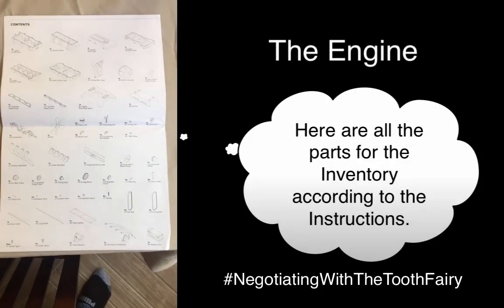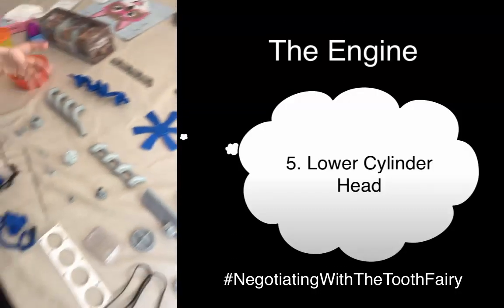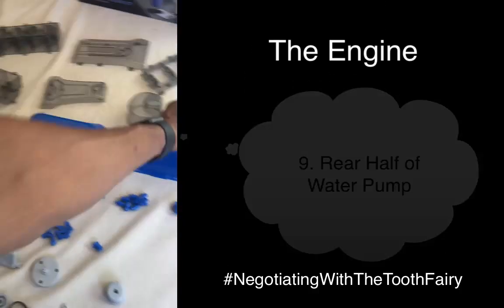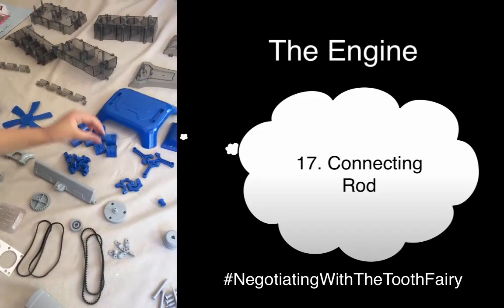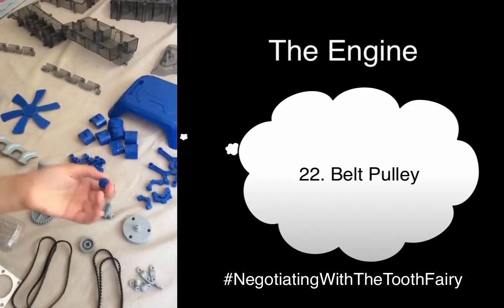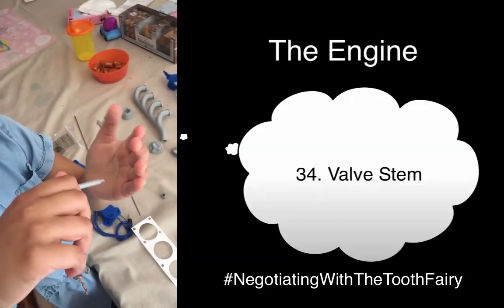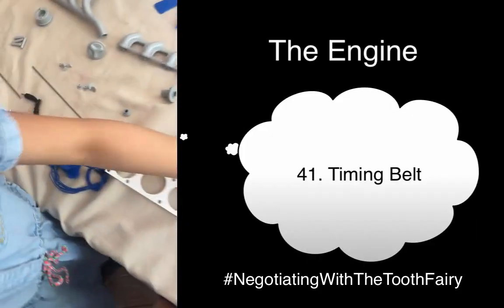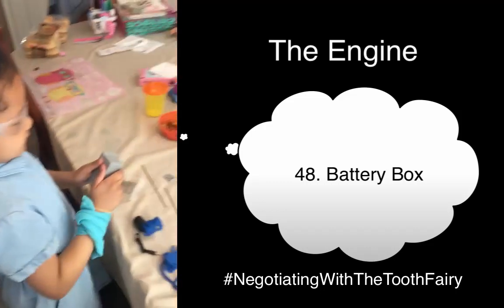Lets Talk Shop: The Engine - Inventory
An inventory represents the supply available. It is ]dependent upon the balance supply and demand. When the supply is high, the demand is usually low. When the demand is high, the supply is usually low. In this project, we are working with a kit that should include all of the parts we need to build. This can be great if we don't have the time to look for each individual part. To make sure we have everything that we need, it is commonly useful to perform a checklist of the inventory that we have.